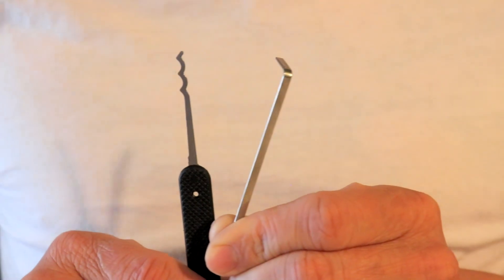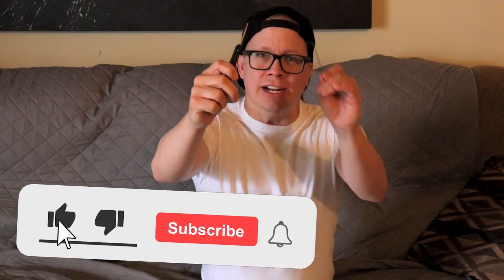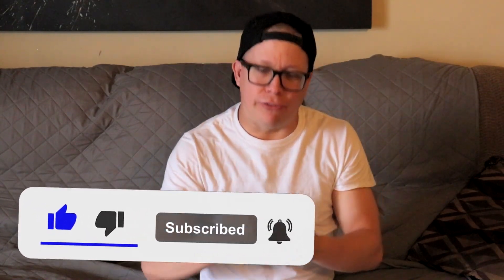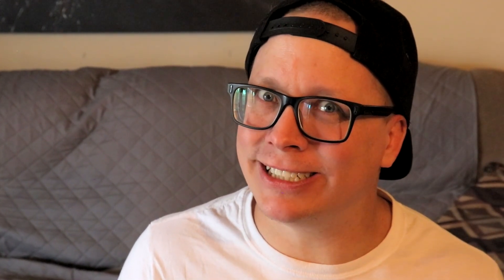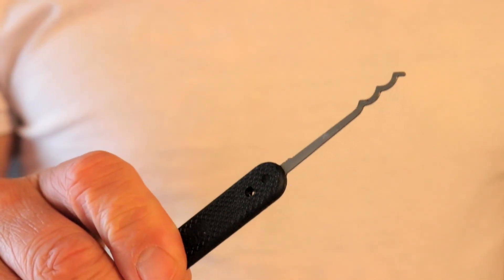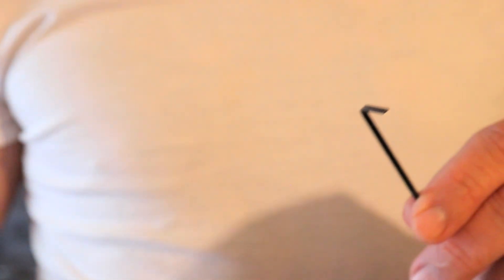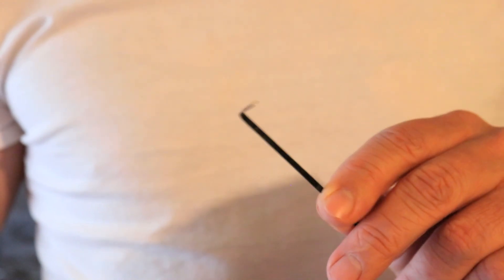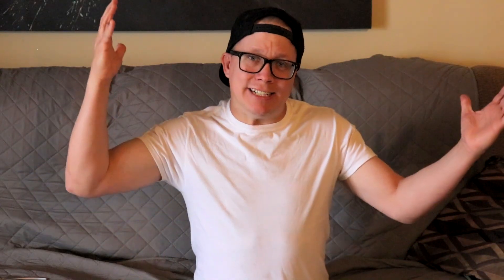LOCKED SPOT? NO PROBLEM! You Can Still Get In With These Tools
What you need is a turning tool and a wave rake (also called bogota rake) Make sure what you are doing is 100% allowed because I don't want you guys getting in trouble.